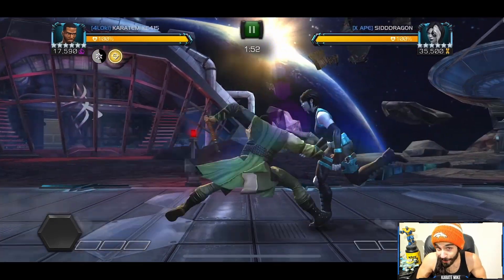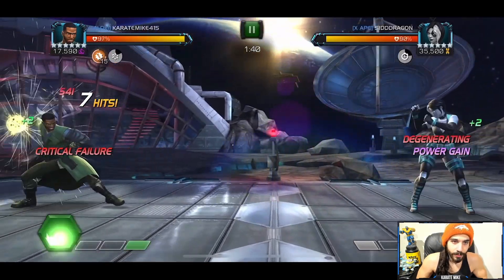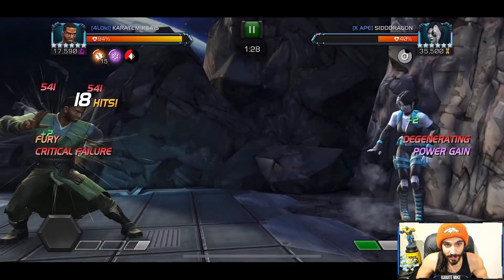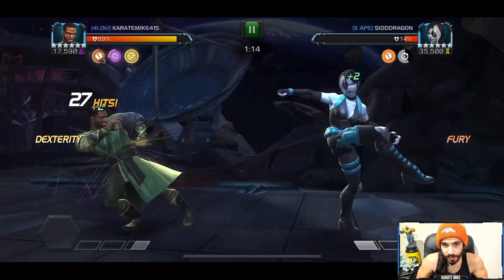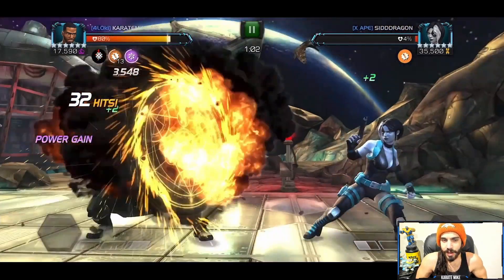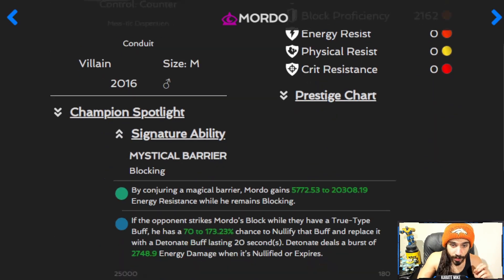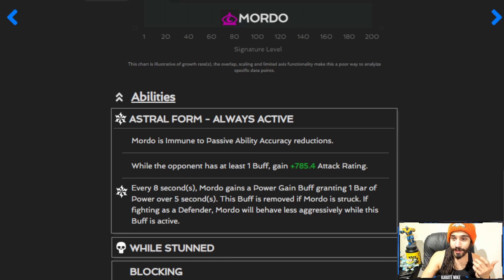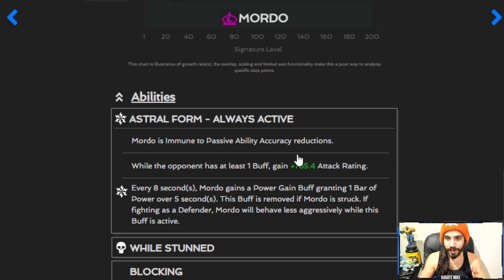Did You Know - MORDO Is Solid For Domino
Mordo is lowkey VERY solid on attack against a lot of nasty defenders -